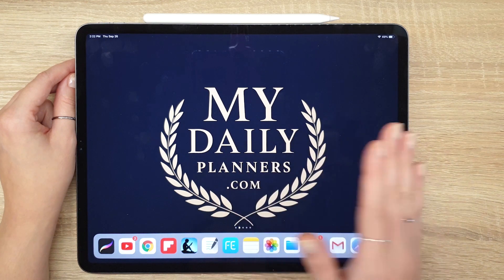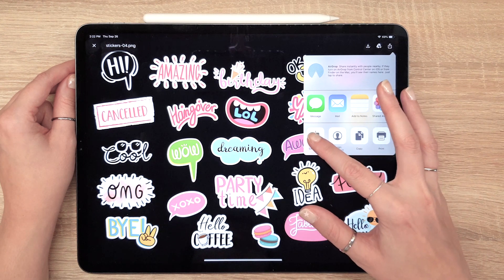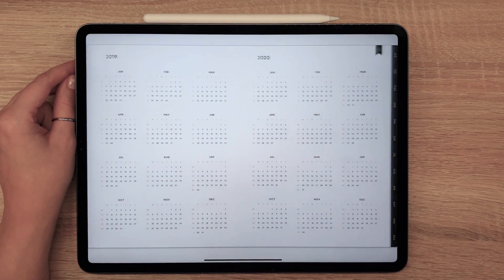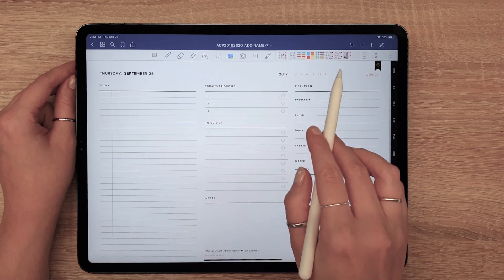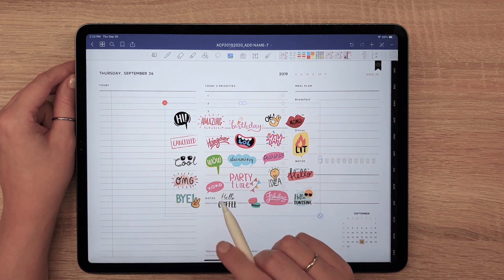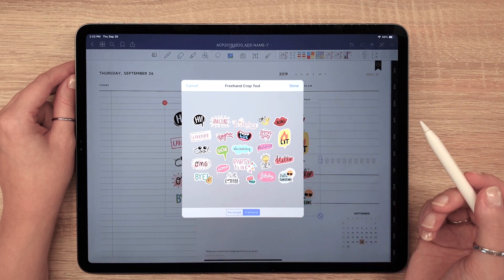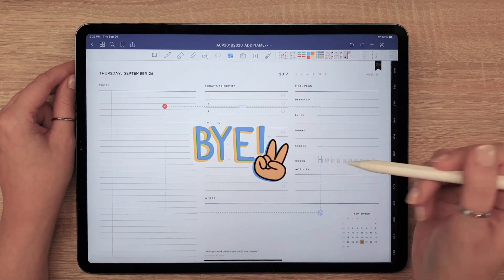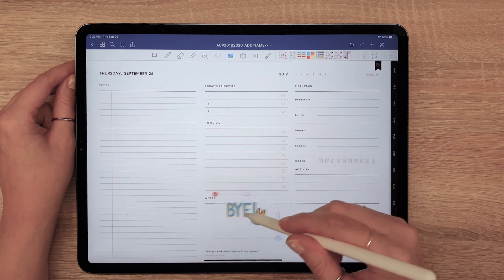How to add stickers to your Digital Planner on iPad for GoodNotes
You can customize the look of your planner and make it more functional by adding stickers, coloring sections, drawing etc.
Every planner comes with a corresponding set of stickers but there are also many available online for free or for purchase and their format should be PNG to keep the transparency and irregular shape of the sticker. In Goodnotes, you can access them from Camera Roll folder so make sure to save  or copy them there once you download them.

Our digital planners come in PDF format and are compatible with other apps on iPad and iPad Pro such as Noteshelf, Notability etc. and can also be used on Android and PC devices with Adobe Acrobat Reader.

This digital planner contains over 50000 links - meaning you will be able to navigate with ease between its yearly, monthly, weekly and daily pages.

Follows us on IG to learn about new products and get a chance to be featured on our page:

This planner is compatible with other iPad and Android devices.

If you have any additional questions or requests write me in the comments below.